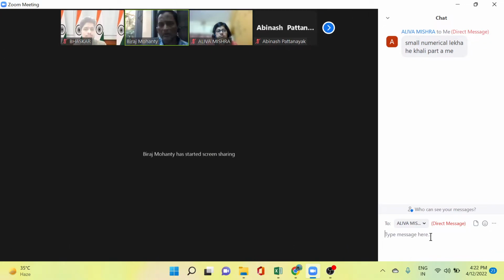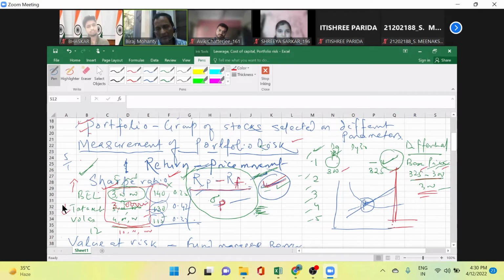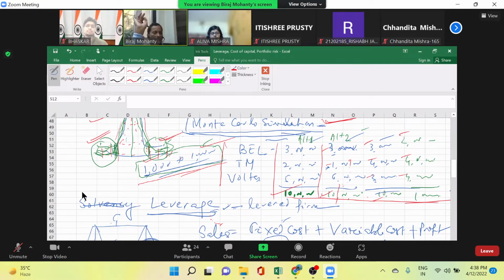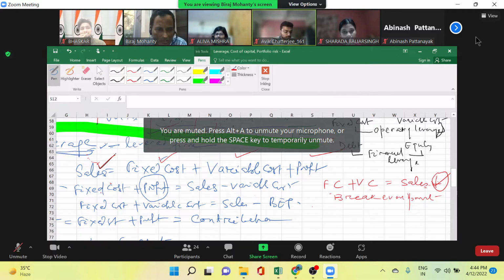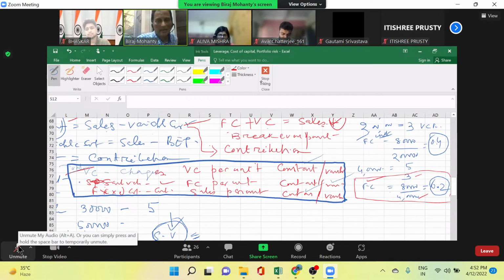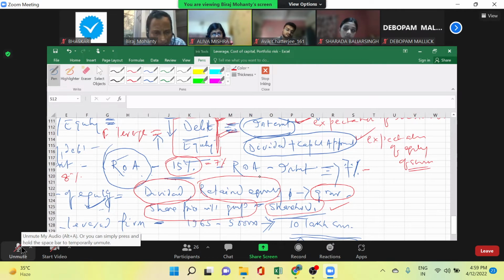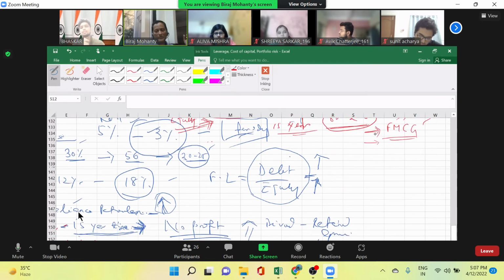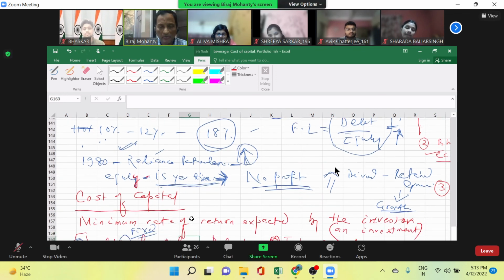BIRAJ SIR LAST CLASS PART 1